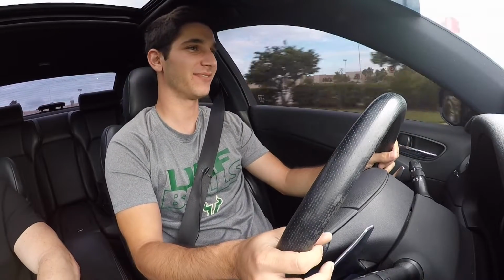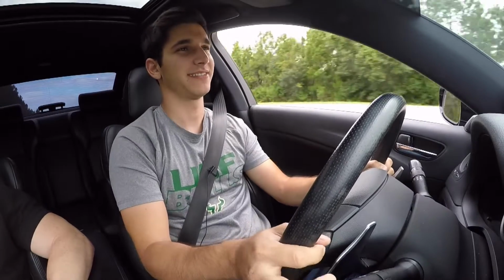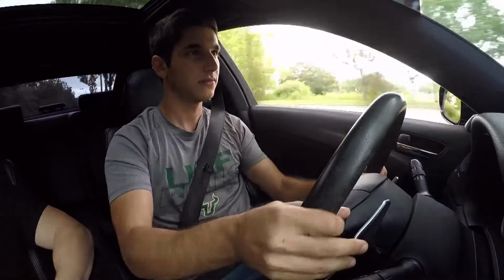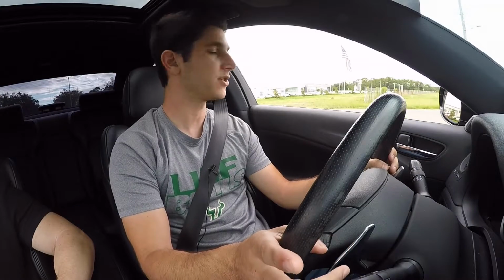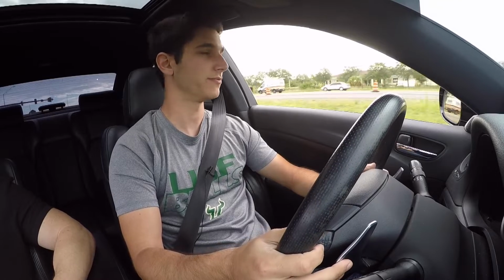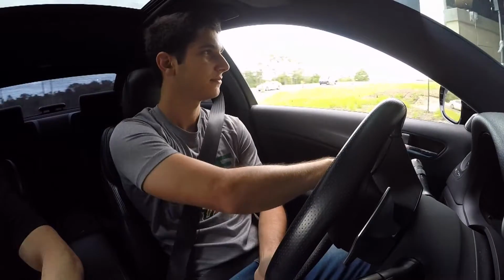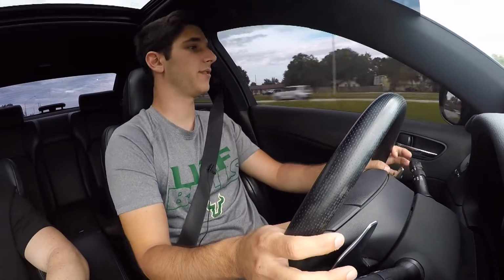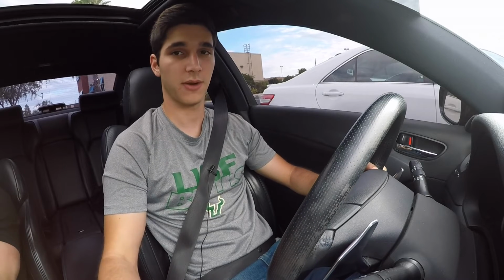THE MOST ANGRY LEXUS ISF REVIEW.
Today i review the most angry and loud Lexus ISF I've seen or driven! Its go fast modifications really woke up the car while still maintaining its comfort and practicality.

Build List:
- RR Racing performance package with headers, tune, and intake.
- custom exhaust
- Strasse 20x9 front, 20x11 rear wheels
- blacked out headlight housing
- blacked out taillights.
- KWv3 Coilovers
- TOMS rear diffuser color matched